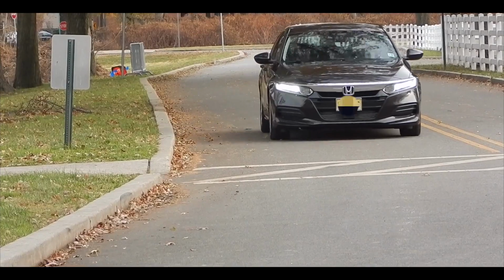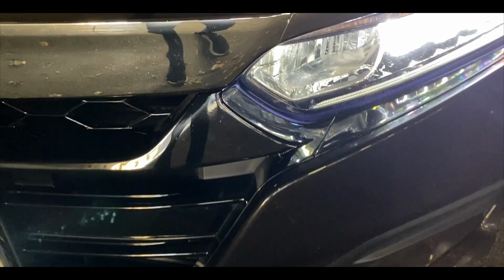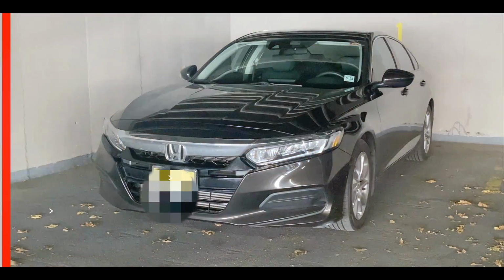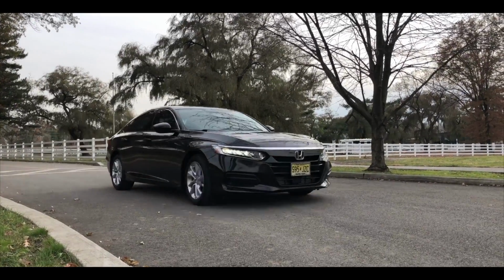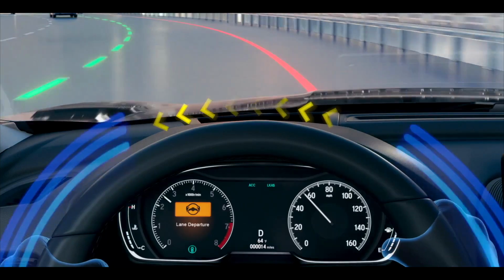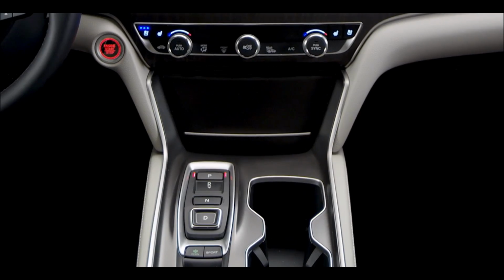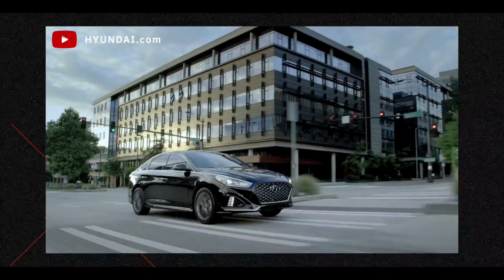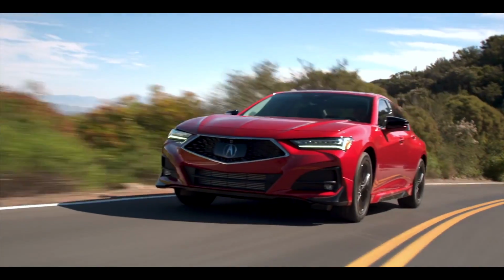2018 Honda Accord LX 1.5T: Long Term Review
In today’s episode I talk about my experience owning a 10th Gen Honda Accord